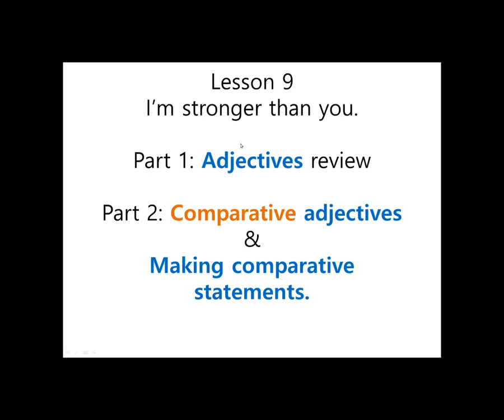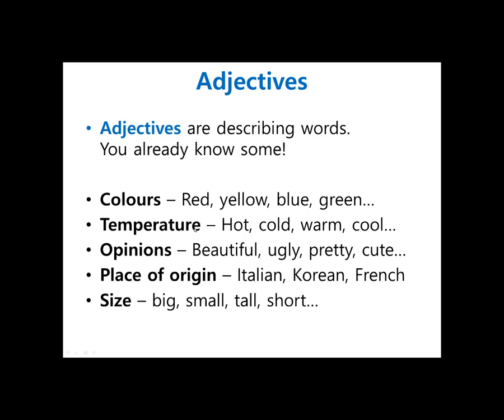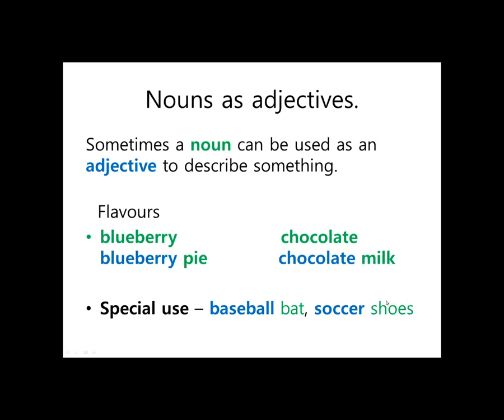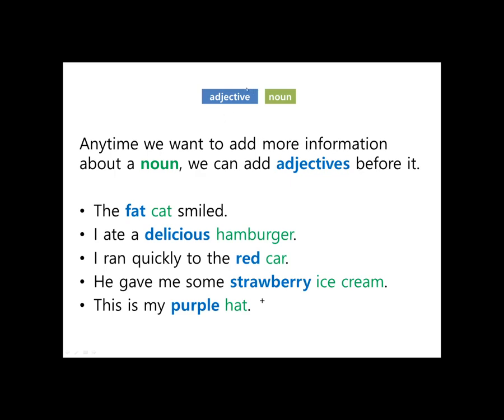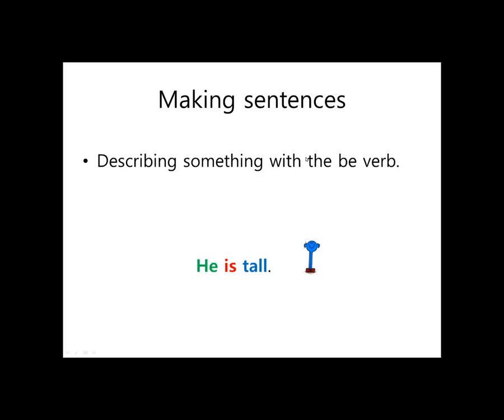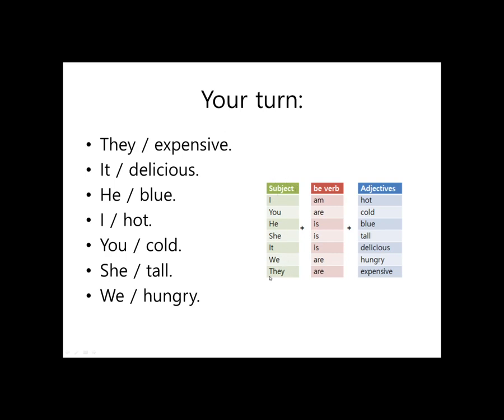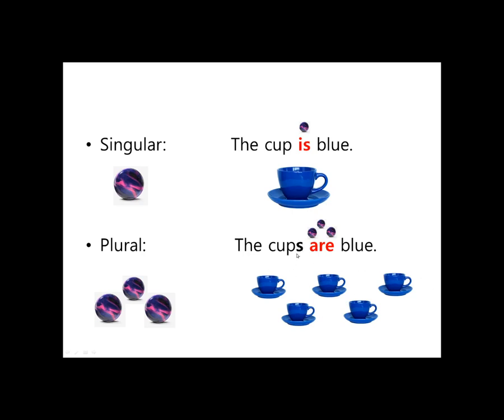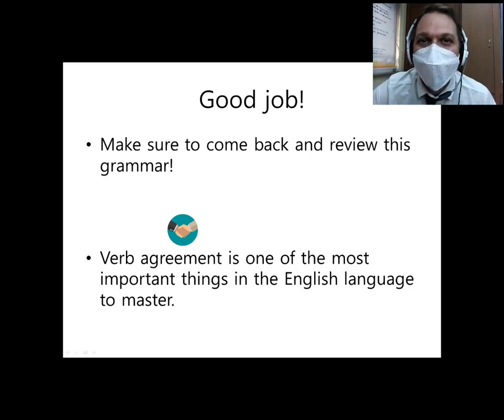Lesson 9 Part 1 Adjectives Introduction